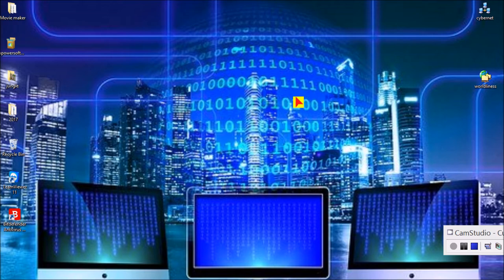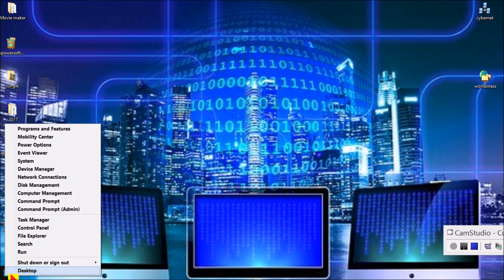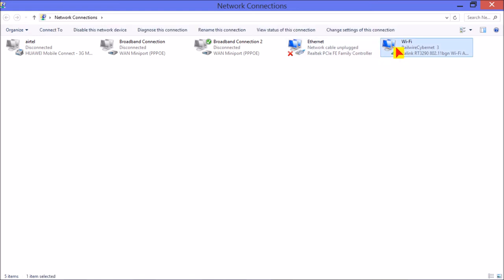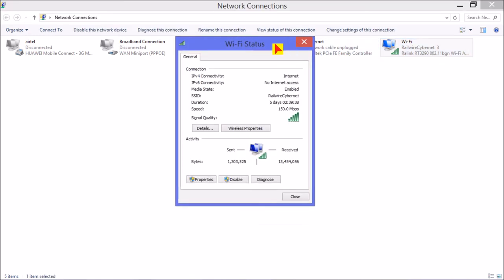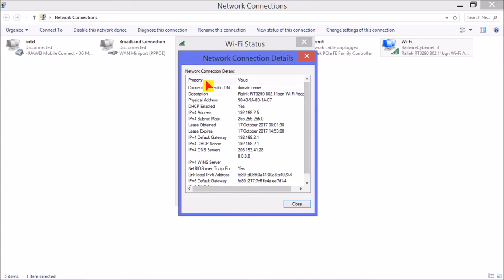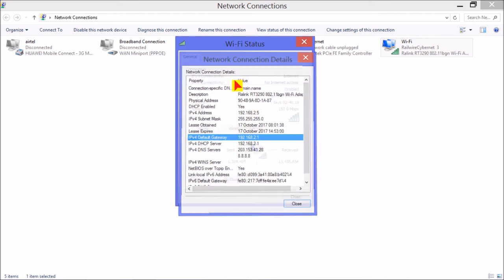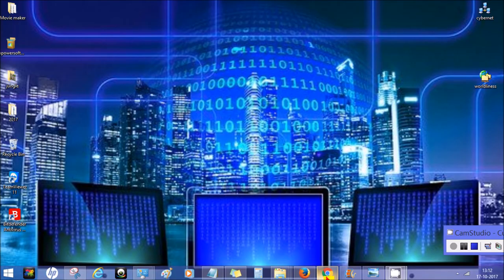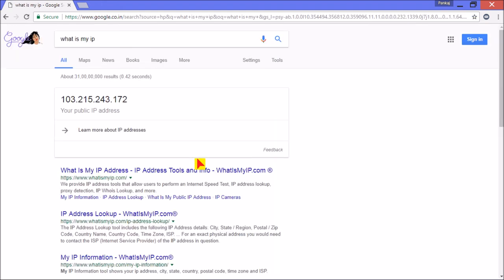How to find out Internet IP address on WINDOWS 8.1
In this video you wil learn how to find out your Internet IP address on WINDOWS 8.1